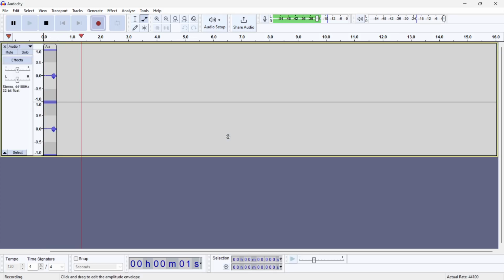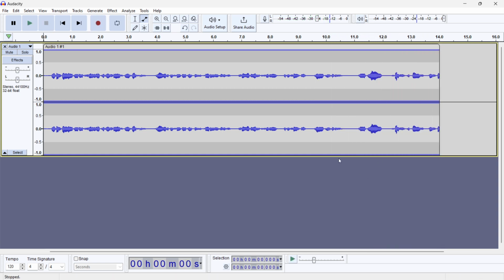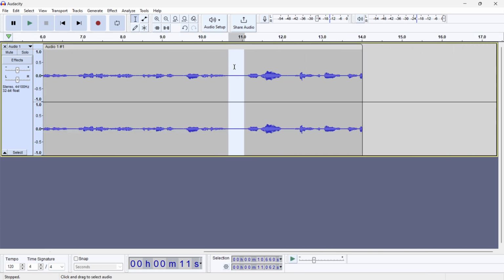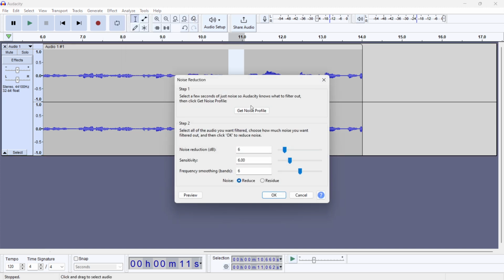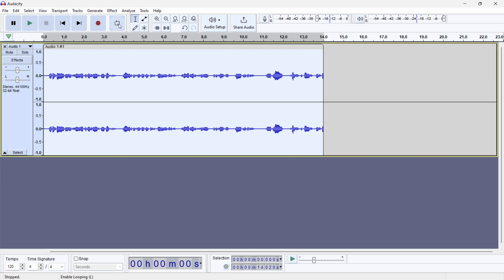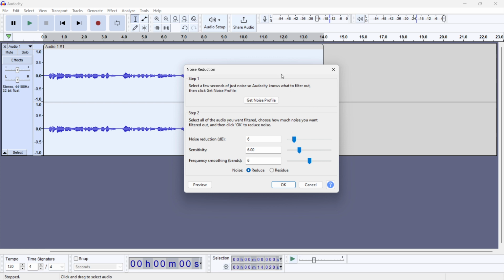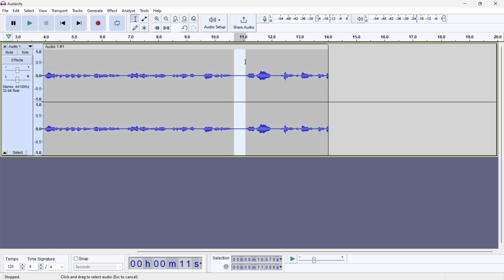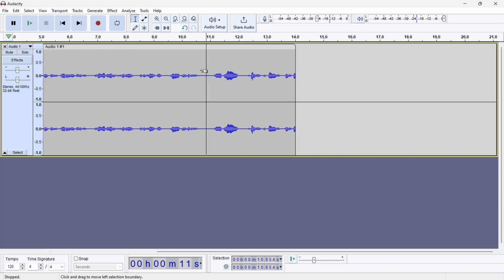How To Noise Reduction In Audacity (Easiest Way)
In this video, I will show you how to reduce noise in Audacity. This is a quick tutorial on how to easily remove background noise in Audacity and make your audio clearer.

I hope this video helps you understand how to use Audacity and its noise reduction features.